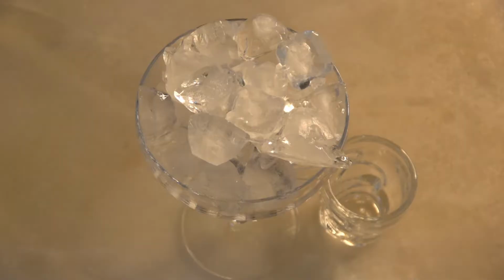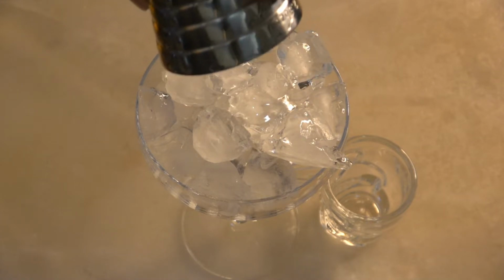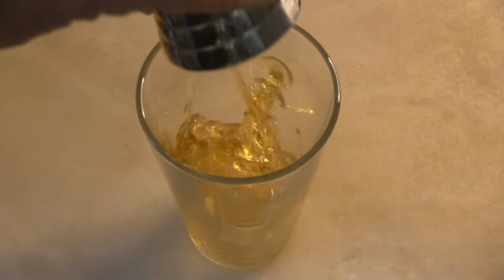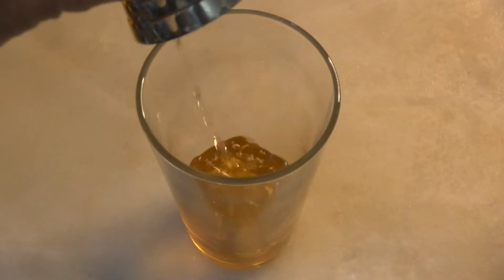Anejo Tequila Cocktail for Tequila Day - PDT's "Eclipse"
This cocktail is from Jim Meehan's PDT Cocktail Book - well worth getting if you have any interest in modern cocktails. The use of anejo tequila is not common but works very well.

2oz anejo tequila
3/4oz bitter red aperitivo
3/4oz cherry liqueur
3/4oz lemon juice